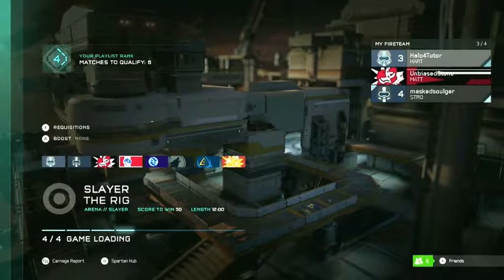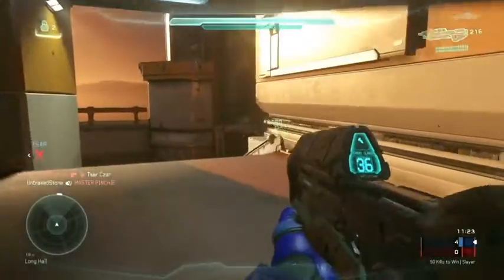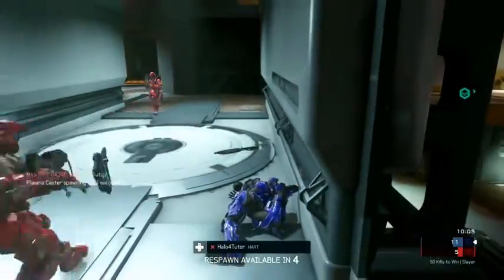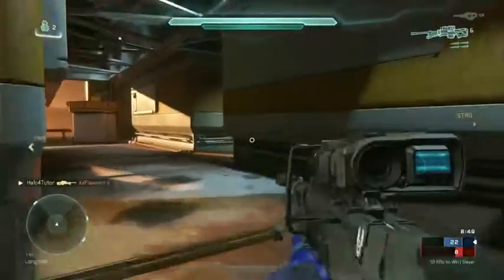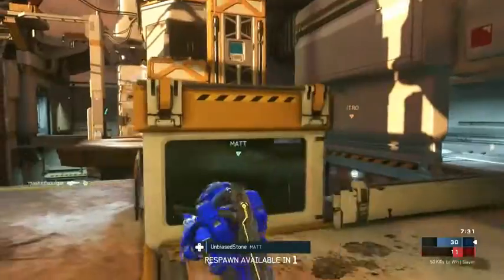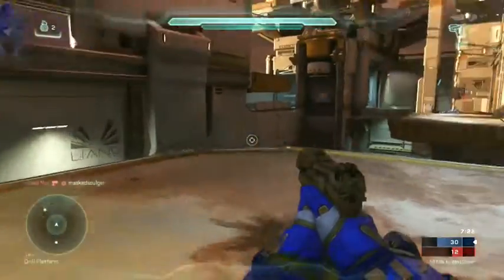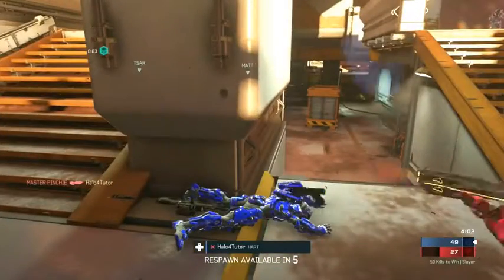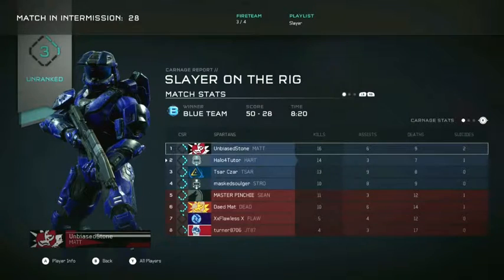Halo 5 Multiplayer Tips and Tricks 2017